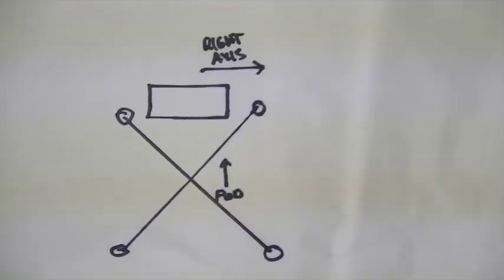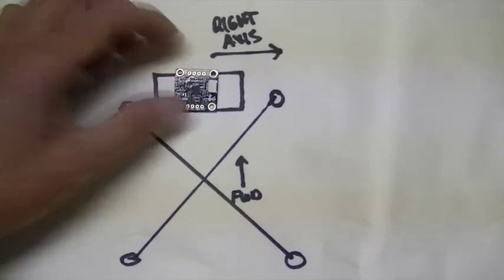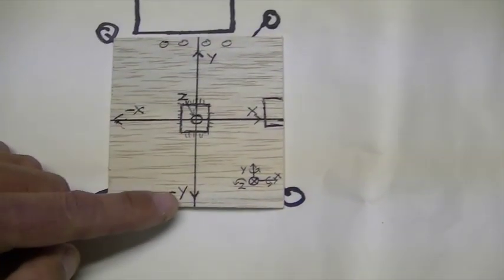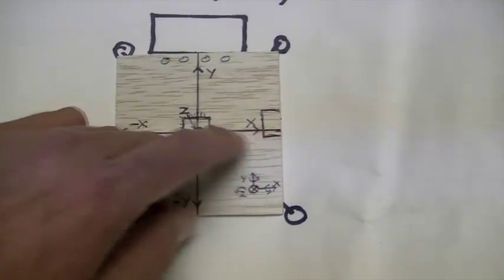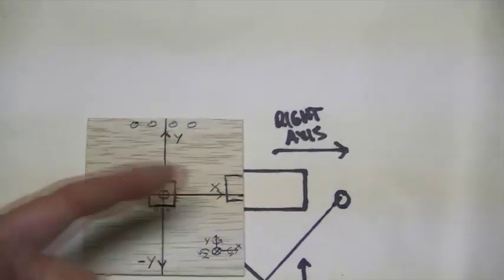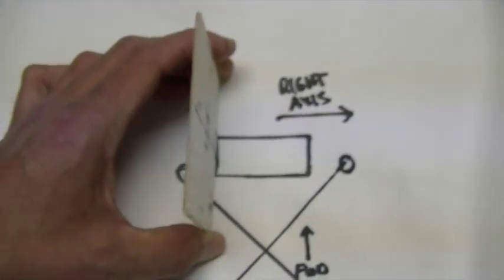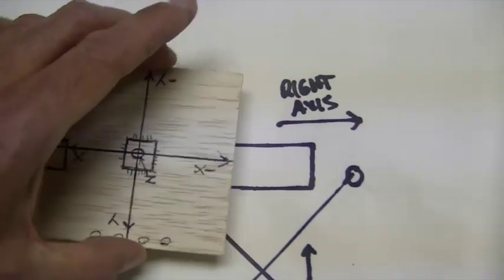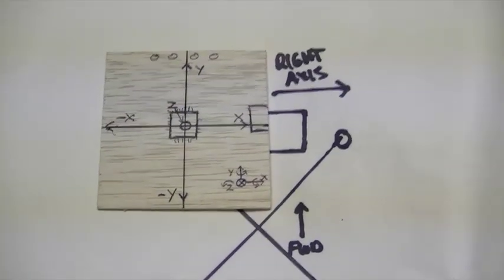X, Y and Z Axis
Explaining the X, Y and Z axis for the AlexMos brushless gimbal control board.